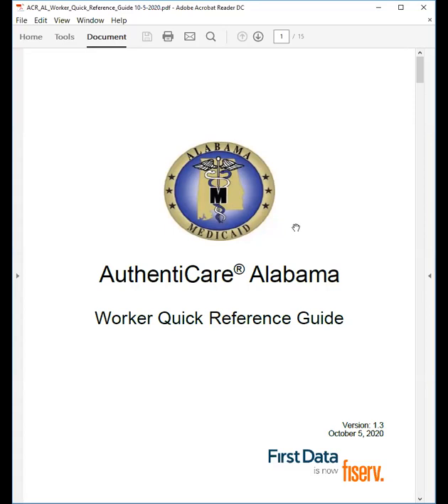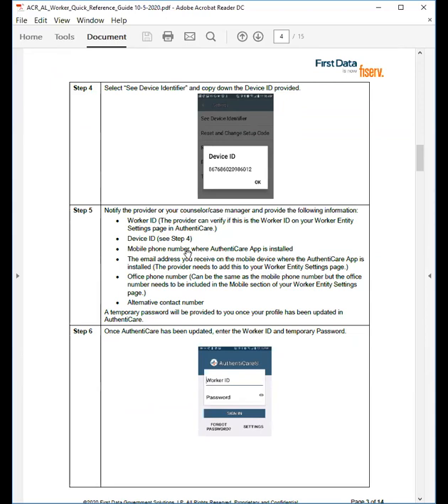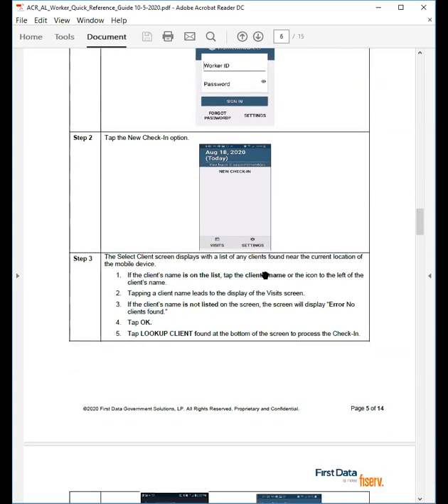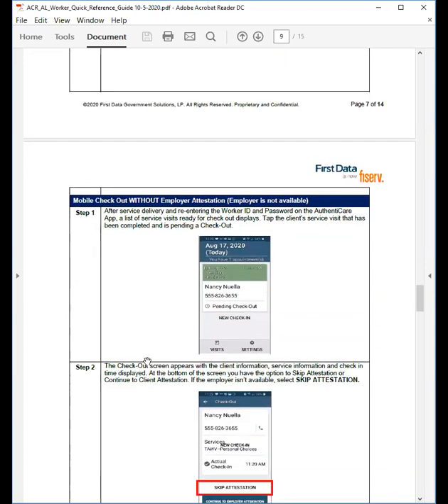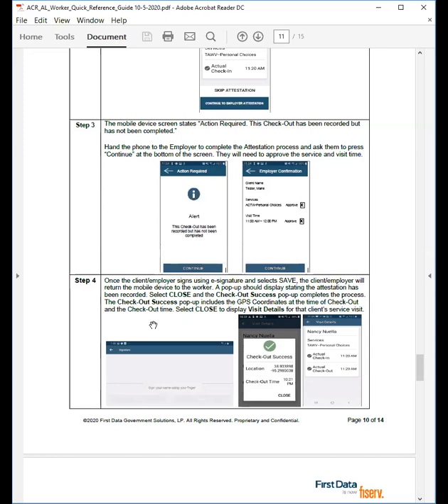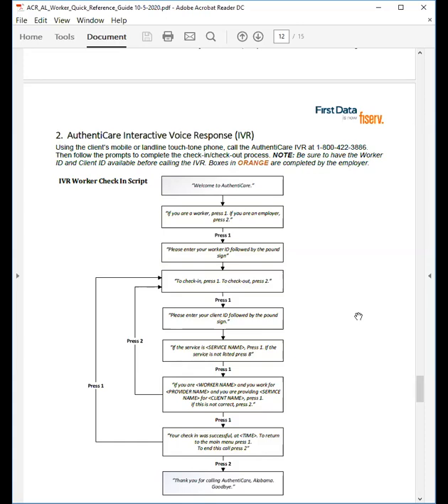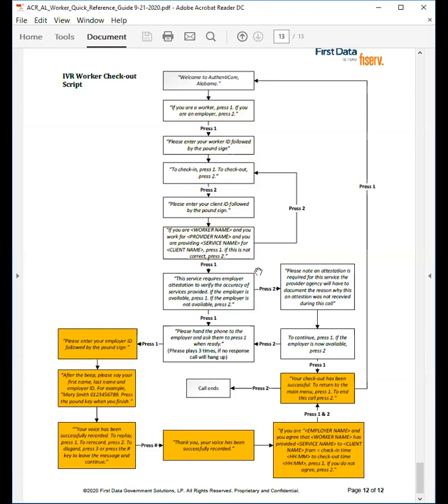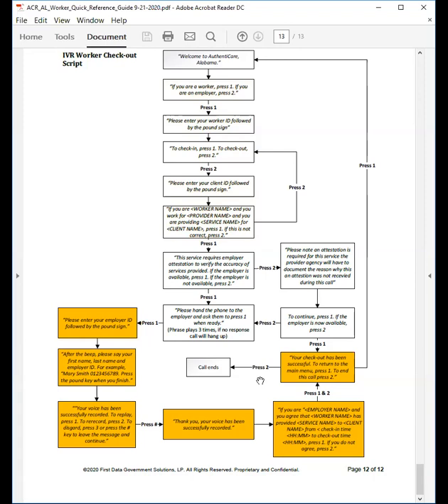EVV Worker Training Video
Electronic Visit Verification Training for Self-Directed Services